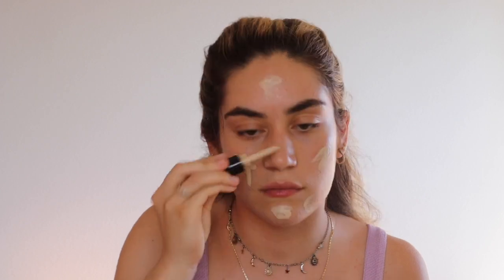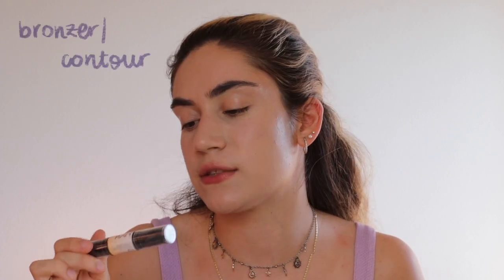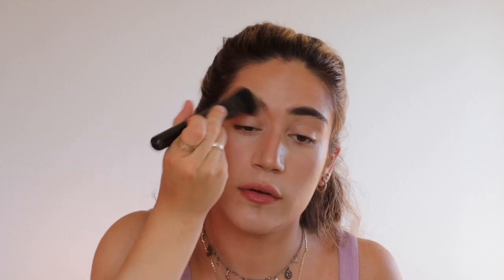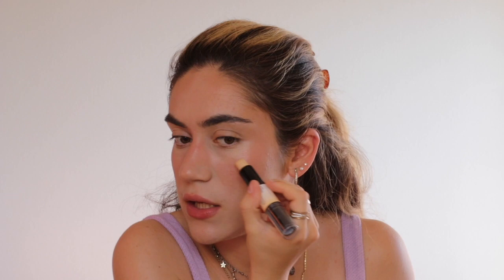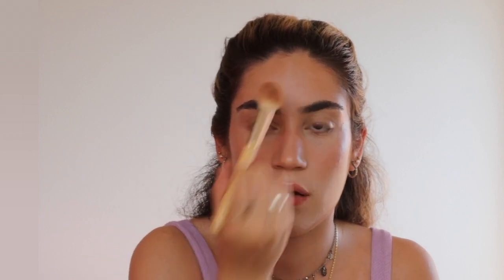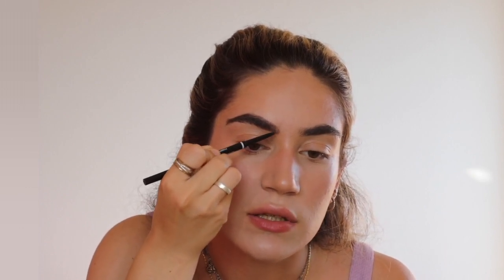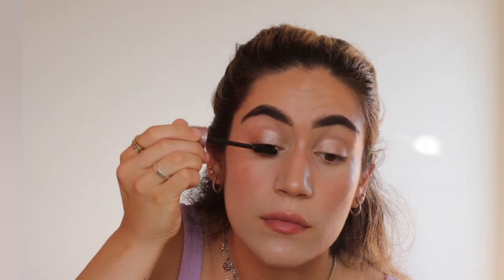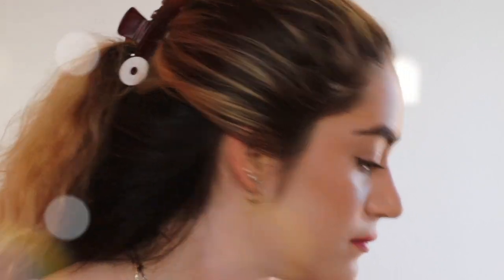my everyday summer makeup routine *quick & easy tutorial*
hello everyone :)
welcome to my first real YouTube video, where I show you my everyday summer makeup routine. it is very quick and easy to do and I hope you enjoy
xo
camilla

☽ FILMING EQUIPMENT ☾
camera: canon 80D
lens: yongnuno 50 mm
microphone: mamen mic-07 pro